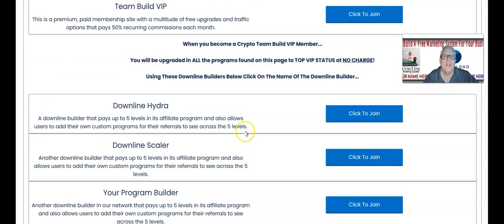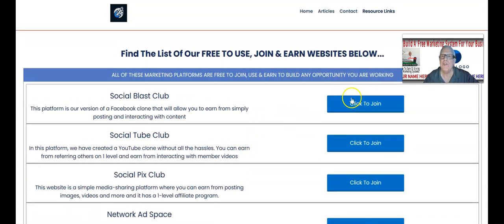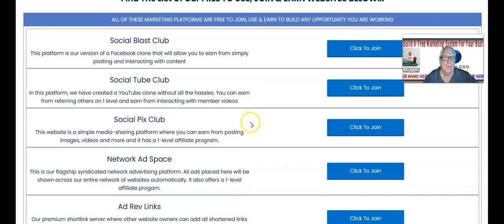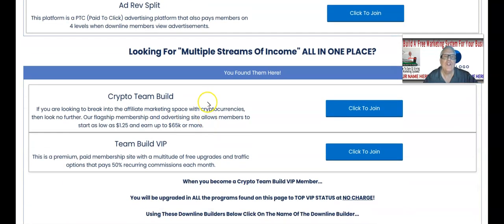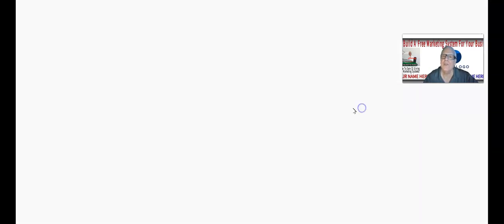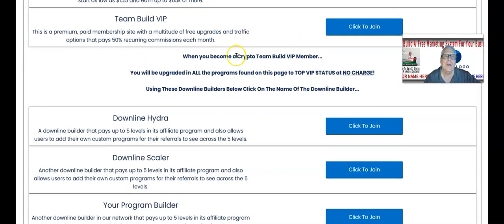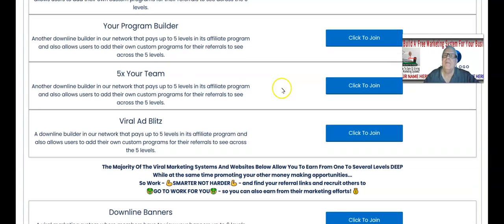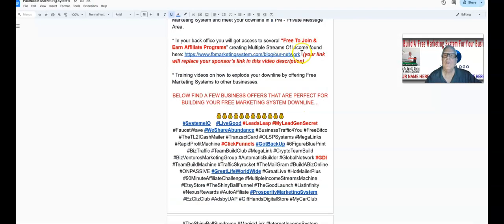Check Out 🔺 John B 🔺 Free OLSPSystem Marketing System Can I Build A Free Marketing System Your Biz❓